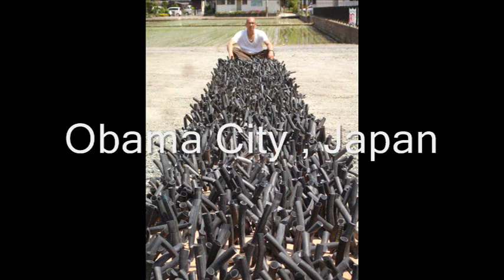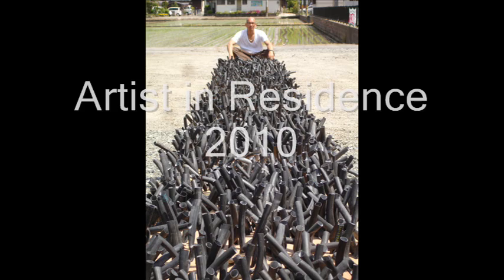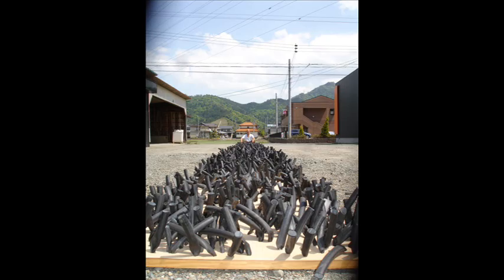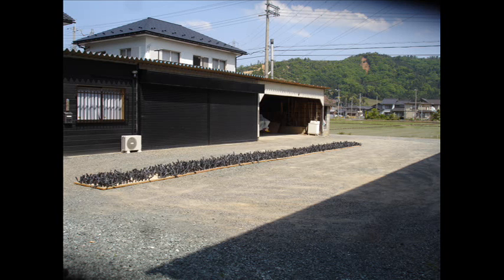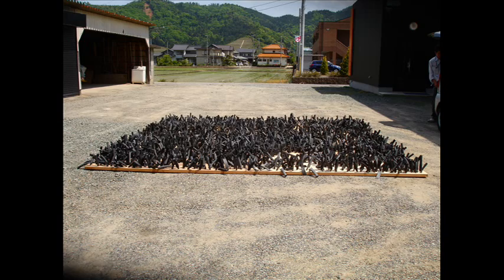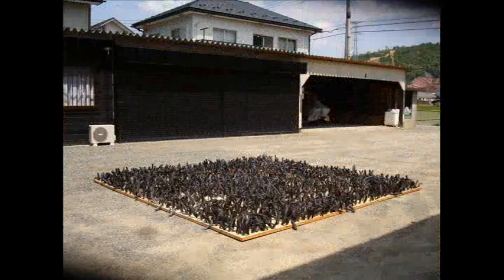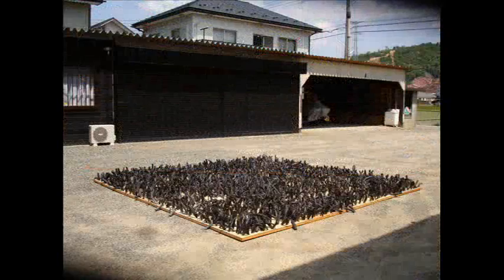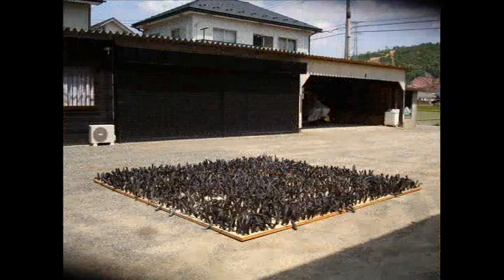Gregory Coates speaks in Obama City.wmv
Gregory Coates in his art studio, discribes his recent work in process
Mr Coates is the 2010  Artist in Residence of Obama City Japan